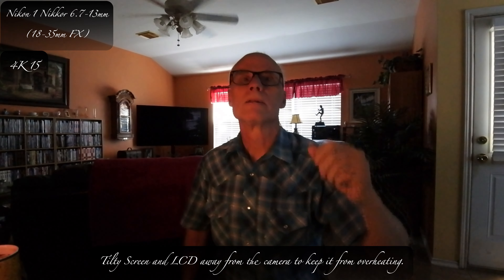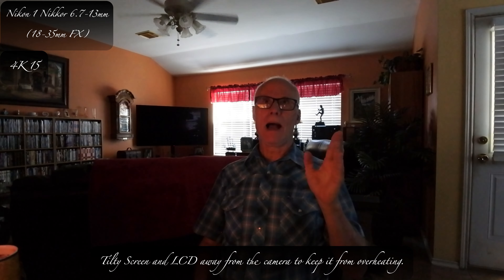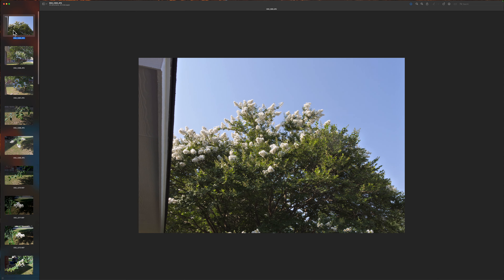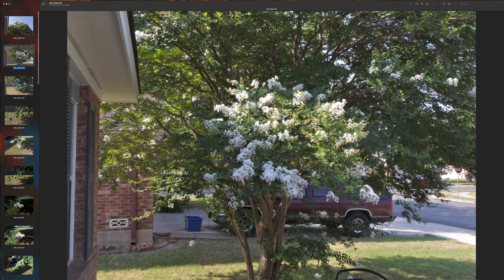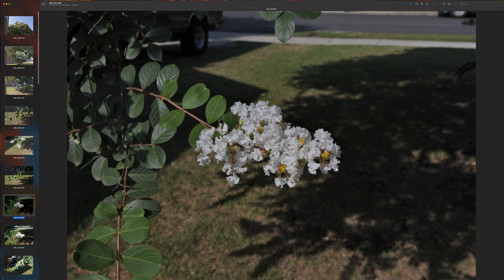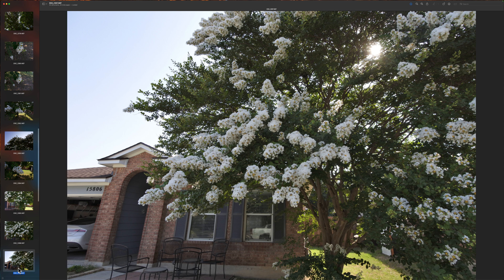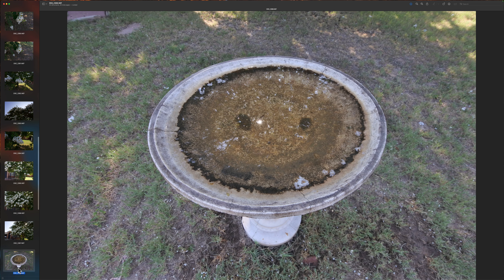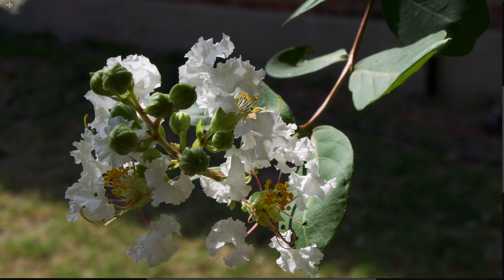Nikon 1 J5 Part 1 on 2024/06/06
I didn't know this camera ws on 4k 15.  So the intro video I left the light off on purpose and used the computer screen light only to see how this performs inside and how much noise is in the picture.  I took some photos and impressed with this 1" sensor.  Stay Safe and Keep Smiling!  Cheers!